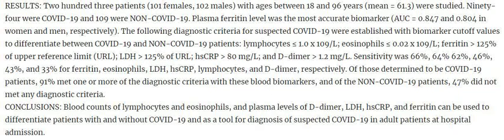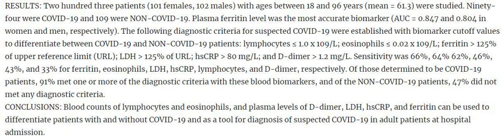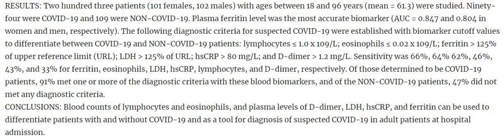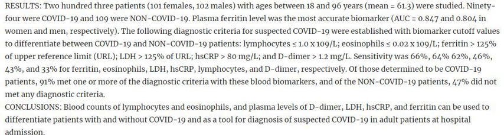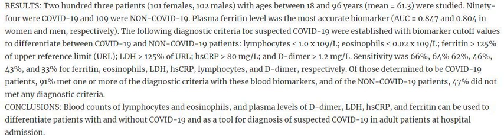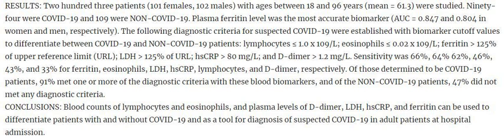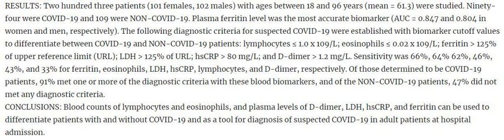Routine Blood Tests for Diagnosis of Suspected Coronavirus Disease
Evaluation of Routine Blood Tests for Diagnosis of Suspected Coronavirus Disease 2019.

Clin Lab. 2020 Sep 01;66(9):

Authors: Santotoribio JD, Nuñez-Jurado D, Lepe-Balsalobre E

RESULTS: Two hundred three patients (101 females, 102 males) with ages between 18 and 96 years (mean = 61.3) were studied. Ninety-four were COVID-19 and 109 were NON-COVID-19. Plasma ferritin level was the most accurate biomarker (AUC = 0.847 and 0.804 in women and men, respectively). The following diagnostic criteria for suspected COVID-19 were established with biomarker cutoff values to differentiate between COVID-19 and NON-COVID-19 patients: lymphocytes  1.0 x 109/L; eosinophils  0.02 x 109/L; ferritin  125% of upper reference limit (URL); LDH  125% of URL; hsCRP  80 mg/L; and D-dimer  1.2 mg/L. Sensitivity was 66%, 64% 62%, 46%, 43%, and 33% for ferritin, eosinophils, LDH, hsCRP, lymphocytes, and D-dimer, respectively. Of those determined to be COVID-19 patients, 91% met one or more of the diagnostic criteria with these blood biomarkers, and of the NON-COVID-19 patients, 47% did not met any diagnostic criteria.
CONCLUSIONS: Blood counts of lymphocytes and eosinophils, and plasma levels of D-dimer, LDH, hsCRP, and ferritin can be used to differentiate patients with and without COVID-19 and as a tool for diagnosis of suspected COVID-19 in adult patients at hospital admission.